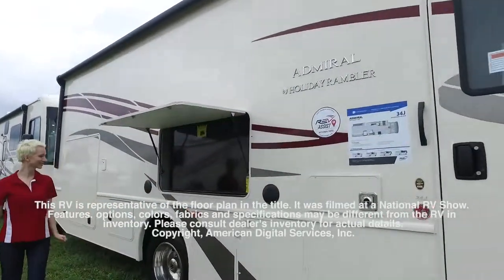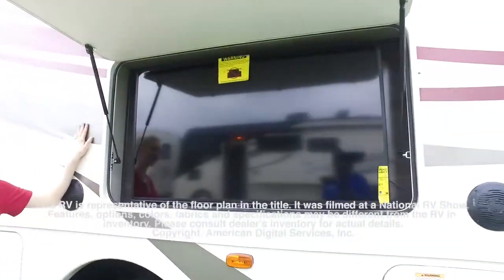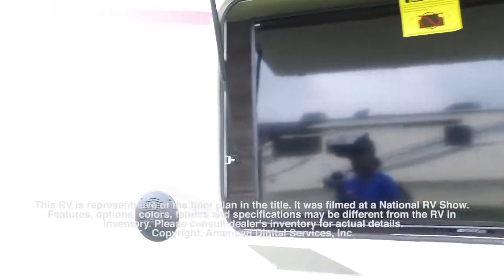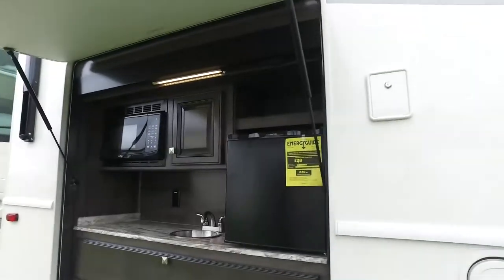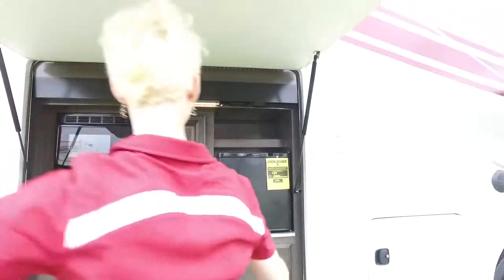Holiday Rambler-Admiral-34J - By RV Country- with 10 locations in California, Nevada, Arizona, Orego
The video above depicts the Manufacturers Brand and Floor plan as listed in the Video Title. It was shot at a National RV Show.
Features, Options, Colors and specifications may be different between the video and the text.
Be sure to check the photos on the dealers website for accuracy.

RV Country's 10 Locations:
90915 Roberts Rd. Coburg, OR 97408
310 Chamberlain Rd. Buckley, WA 98321
5111 20th Street East Fife, WA 98424
Holiday Rambler Admiral Class A gas motorhome 34J highlights:

Bunk Beds
Exterior TV
Private Bedroom
Residential Refrigerator

Take charge of your vacation with this accommodating Admiral Class A gas motorhome! With a king-size bed in the private bedroom, a set of bunk beds, a 68" jackknife sofa, a 70" booth dinette, and a drop-down bunk over the cab, this exceptional coach gives you all the space you need to sleep nine people comfortably each night. You will also appreciate having a full bathroom to get ready in each morning, and the large skylight above the shower will bring in plenty of sunlight to keep the atmosphere bright and cheerful.

You will love the convenience and the functionality of the Holiday Rambler Admiral Class A gas motorhome! As you listen to your favorite music with the Bluetooth stereo system, you will enjoy having the ability to continue the jam session outdoors with the exterior speakers. The outside shower will allow you to clean off any extra mud before coming inside, and using the 50" exterior TV to watch a movie underneath the stars and the electric awning with LED lights will be everyone's favorite way to close out the night.Dual Glazed Windows Ford Chassis 6.8L Engine Ocean Sand Exterior Options Total Oregon State Tag Power Driver Seat Rood Vent Rain Covers Washington State Tag